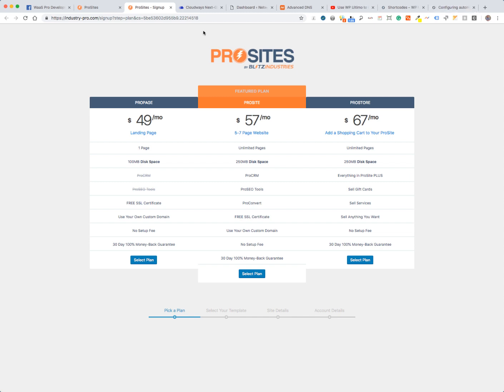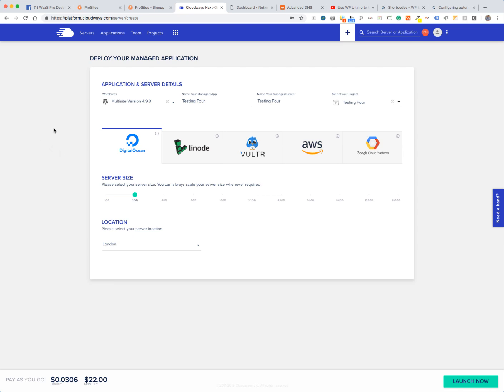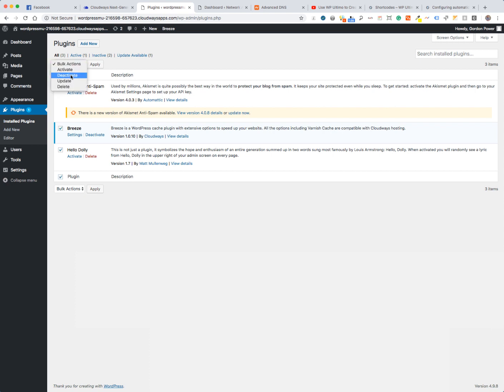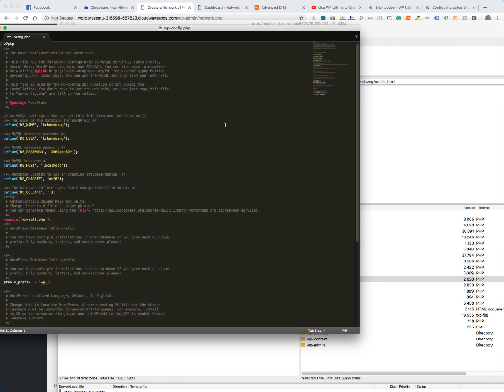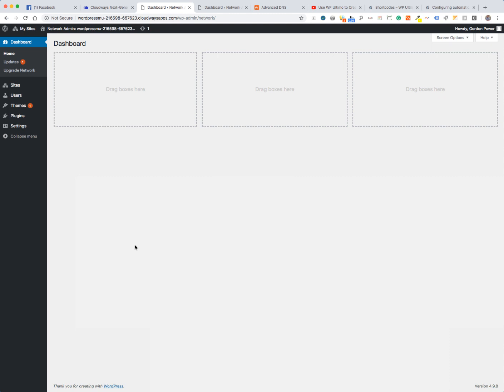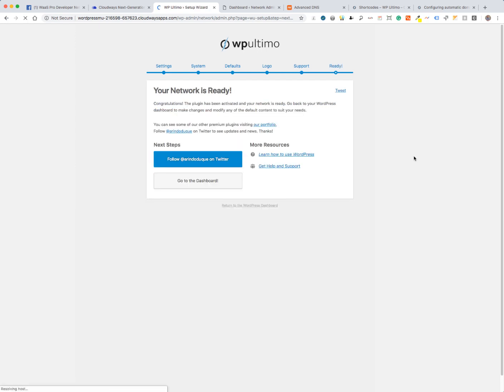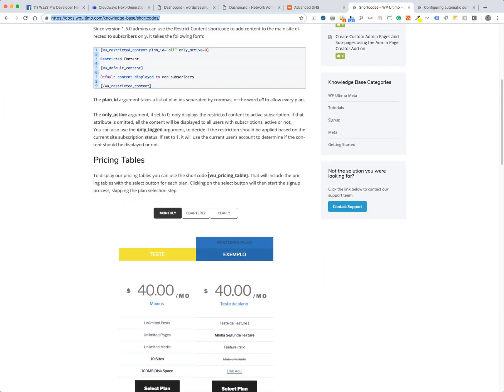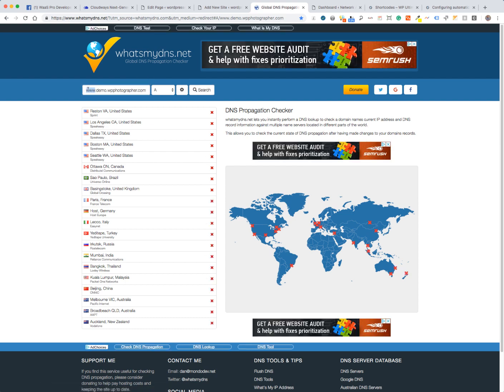How to install WordPress Multisite and WP Ultimo on Cloudways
In this short video, I show you how to install WordPress Multisite and WP Ultimo on the Cloudways hosting platform so that you can create and sell individual websites on your network. Also don't forget to contact Cloudways support and get them to help you set up your email sending for the Network Admin there is some different options available.